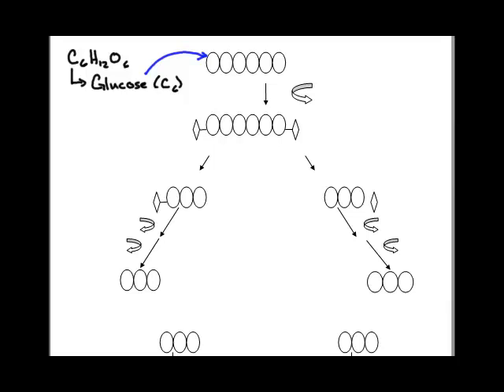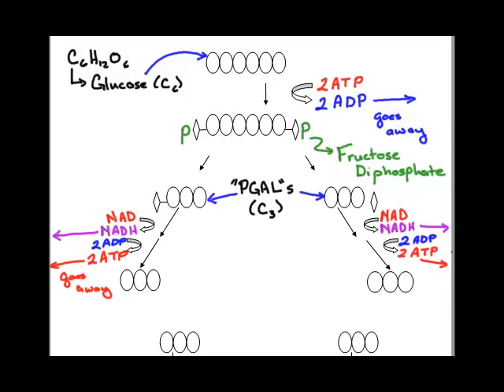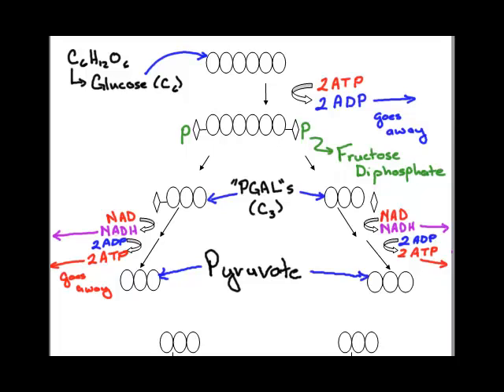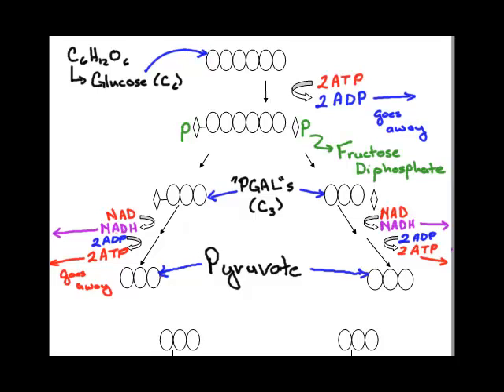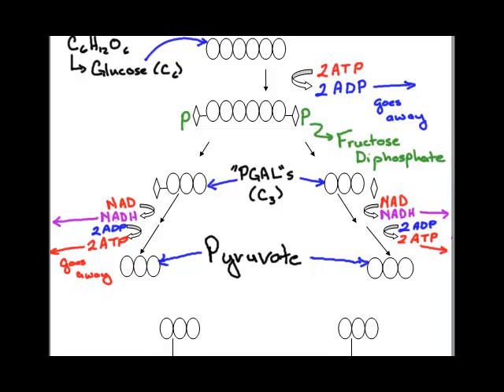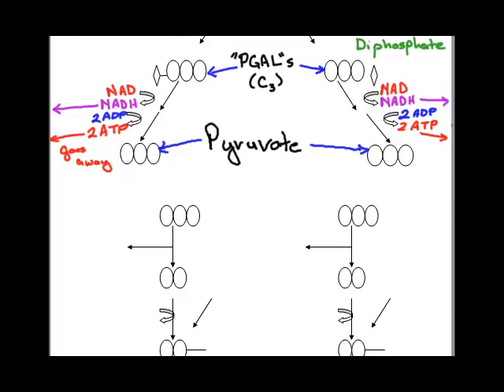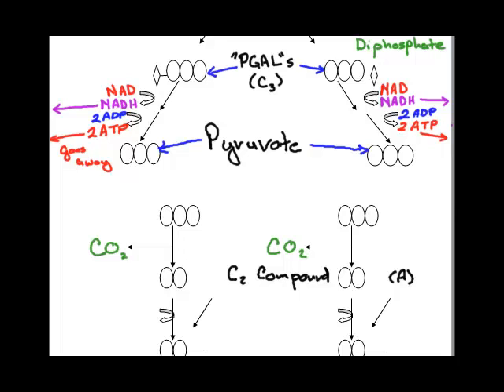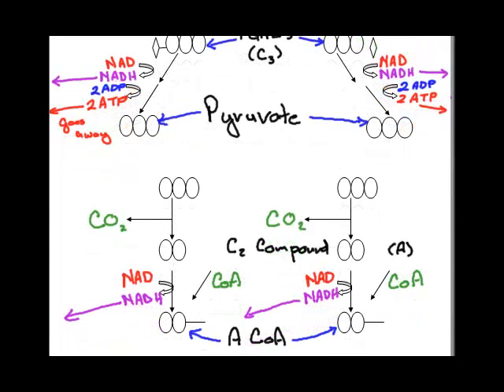Glycolysis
Mr. Weiland explains the chemical pathways of glycolysis in a cell.
If you would like to follow along - the glycolsis template can be found